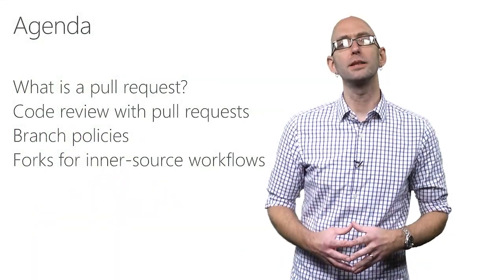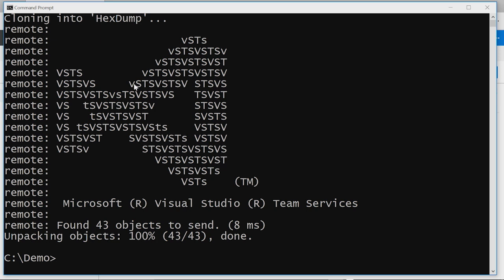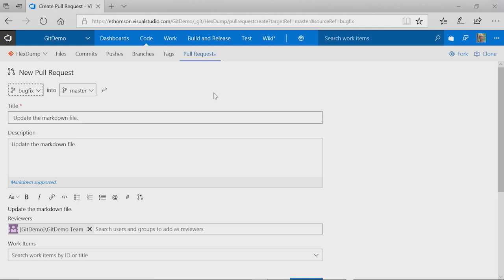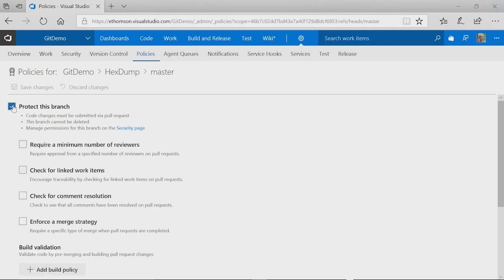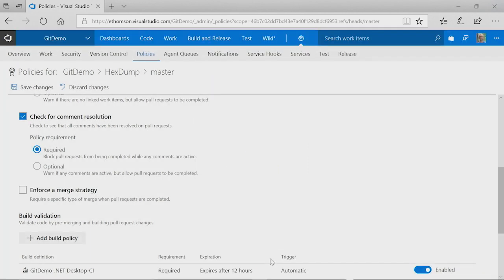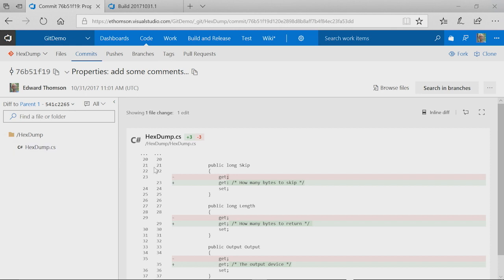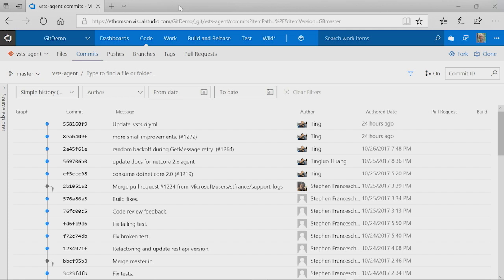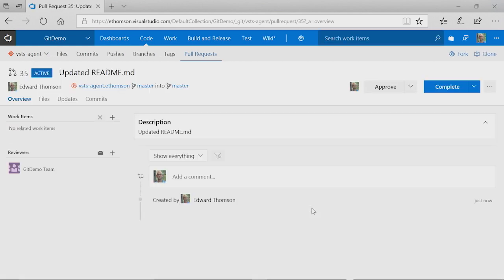Using pull requests with Visual Studio Team Services | T184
Pull requests are the natural way to integrate code changes into your Git repository. This video introduces code reviews, branch policies, and forks with pull requests in Visual Studio Team Services.